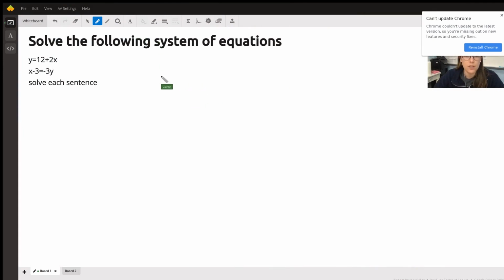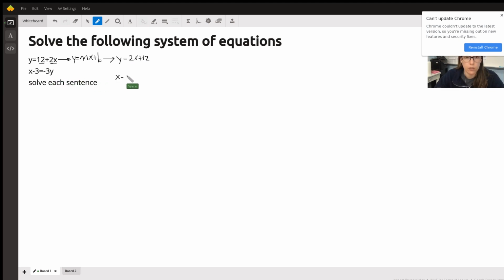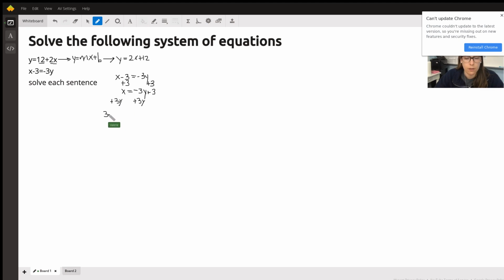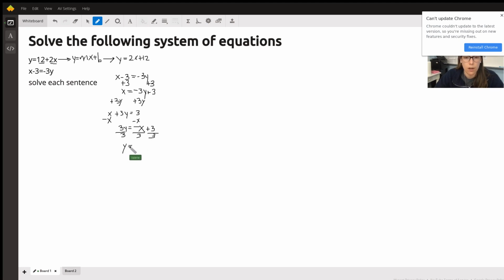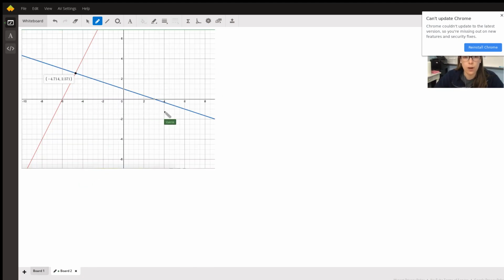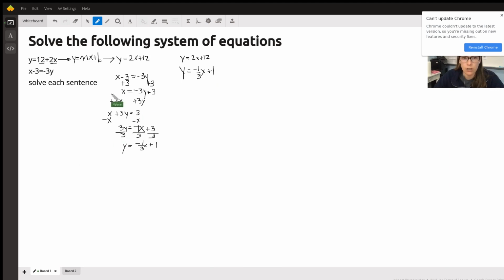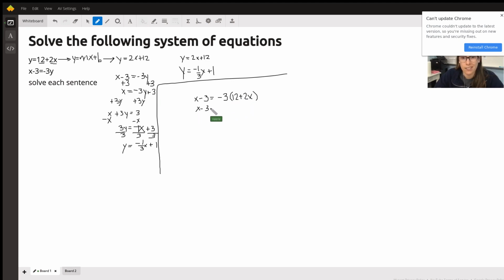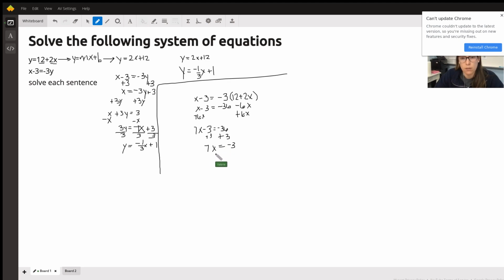This is a video showing how to solve a system of equations. First-by graphing and then substitution.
Question: Solve the following system of equations
y=12+2xx-3=-3ysolve each sentence

Answered By:

Valerie W.
Patient and Creative Teacher for Math 6-8